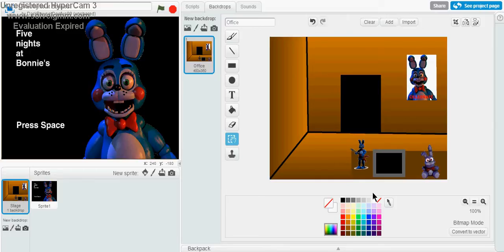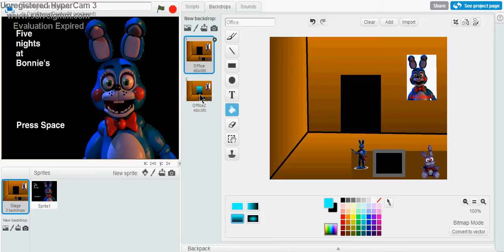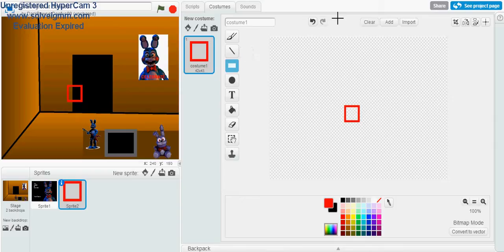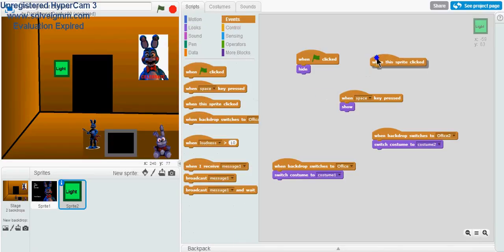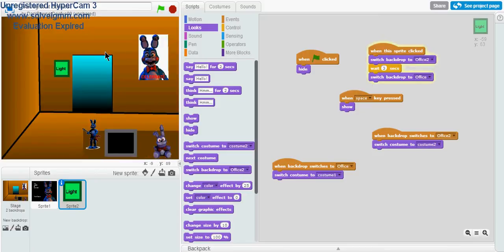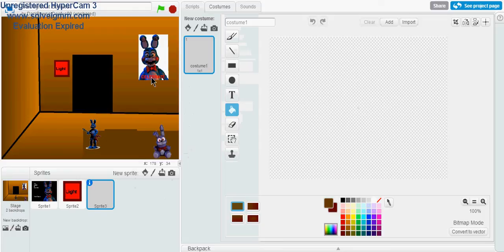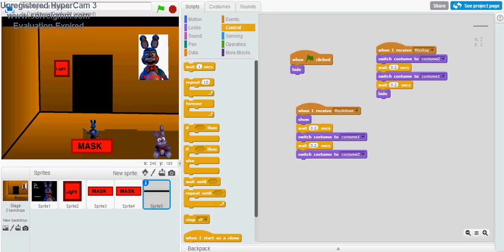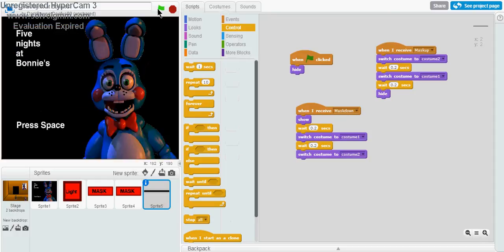How to make a Five Nights at Freddy's game in scratch part 2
Welcome to part 2: Lights and the mask!